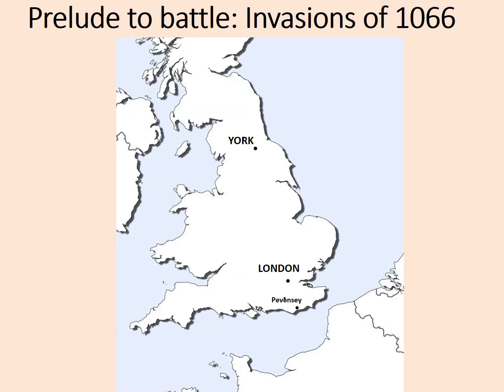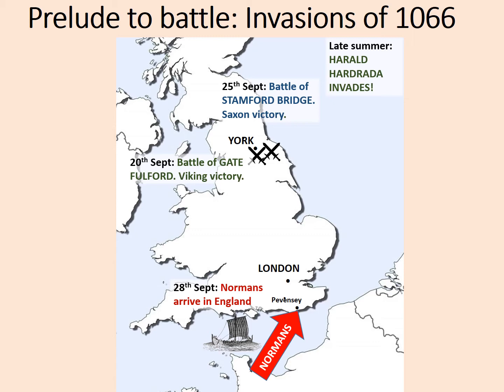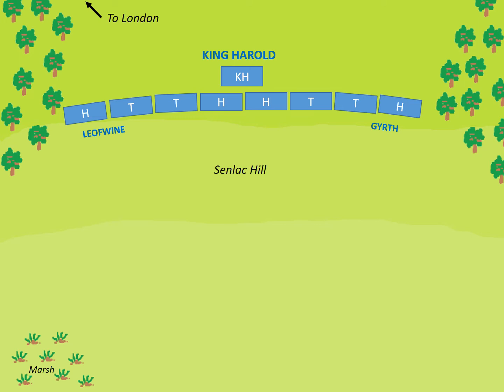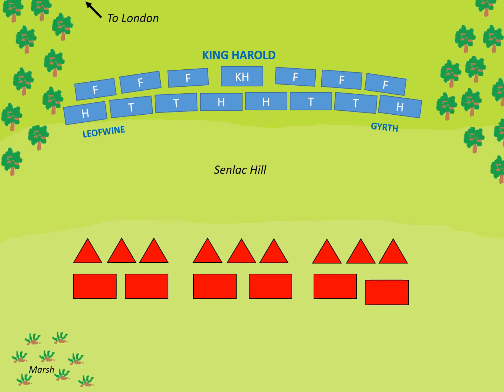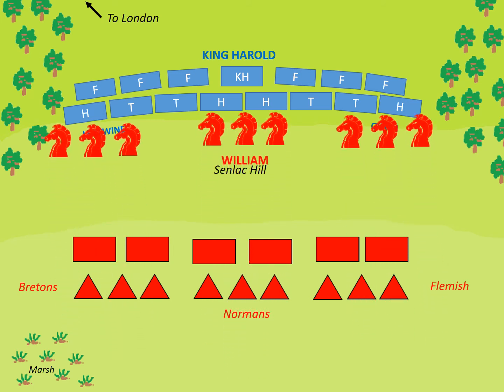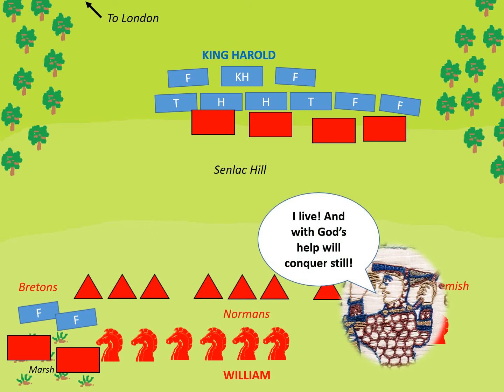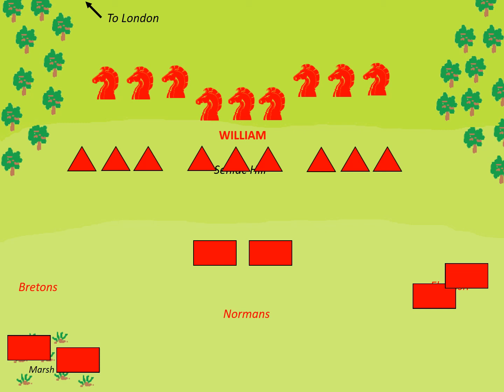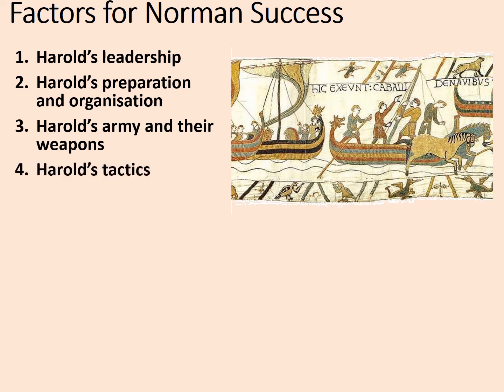GCSE History - Saxons and Normans: The Battle of Hastings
This battle map presentation looks at the events and consequences of the Battle of Hastings, 14th October 1066. More in depth online lessons on the battles of Gate Fulford and Stamford Bridge, and the Battle of Hastings are linked in this description

This lesson is designed to compliment the Edexcel GCSE History specification Anglo Saxon and Norman England c.1060-1087, but it should be useful to anyone studying this topic.